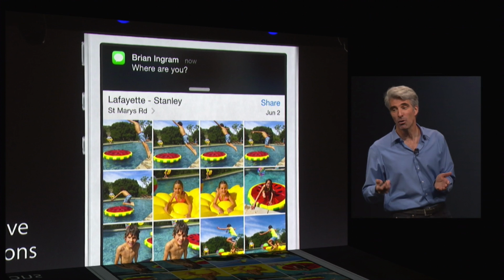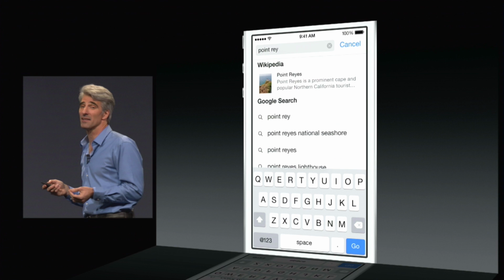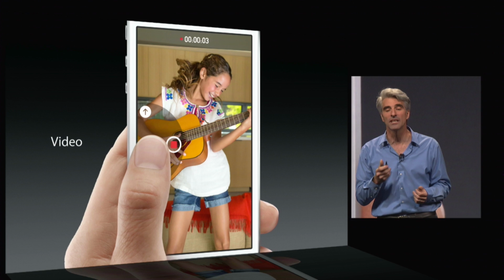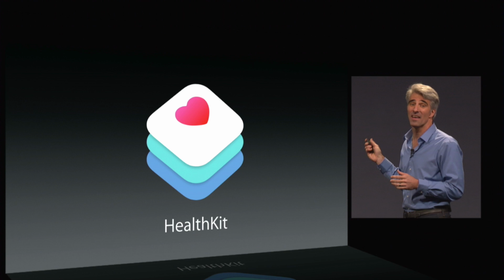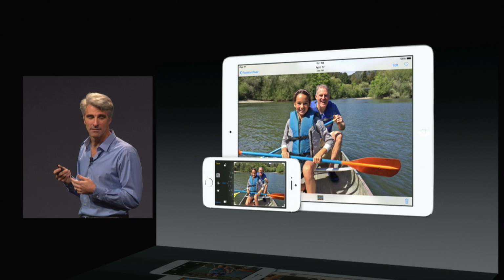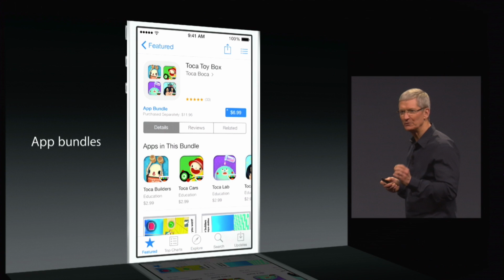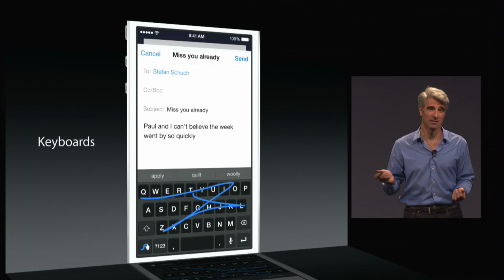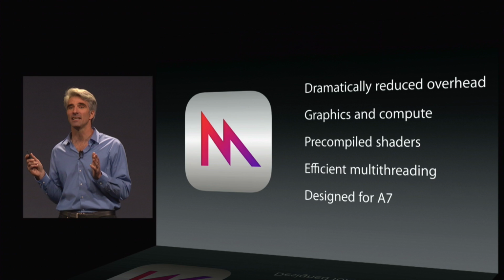NEW iOS 8 Revealed! Review Of Features & Changes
See What's New & Changed In iOS 8 For iPhone 5S, 5C, 5, 4S, iPads & iPod 5!